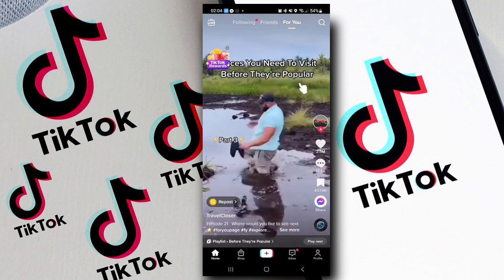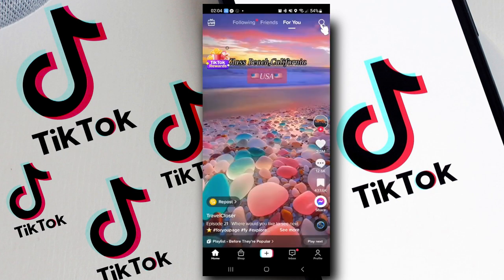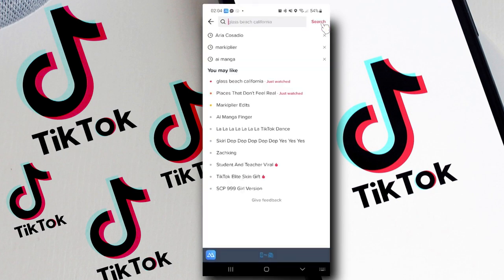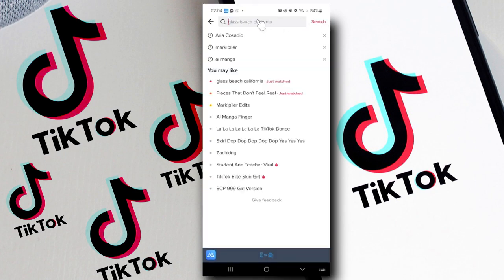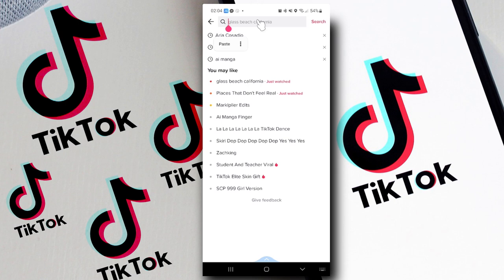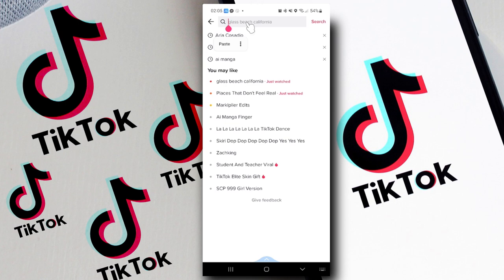How Do You Know If Someone Blocked You On TikTok 2024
Wondering if someone blocked you on TikTok in 2024? Here are the steps to find out:

1. Search for Their Username
The easiest way to check if someone blocked you is to search for their username. If you can't find their profile, it might be a sign that they blocked you. However, keep in mind they may have also deleted their account.

2. Check Your Following List
Look through your following list. If the person’s name is missing, it could mean they blocked you or unfollowed you.

3. Look for Their Comments and Likes
If you previously interacted with this person’s content, look for their comments or likes on your videos. If these interactions have disappeared, they may have blocked you.

4. Try to Follow Them Again
If you visit their profile and see the option to follow them again, they may have blocked and then unblocked you, causing you to unfollow them.

5. Send a Direct Message
Try sending them a direct message. If the message doesn't go through, it could be a sign you've been blocked.

6. Check From Another Account
If you have access to another TikTok account, search for their username from that account. If their profile is visible from the other account but not from yours, you’ve likely been blocked.

By following these steps, you can determine if someone has blocked you on TikTok in 2024.